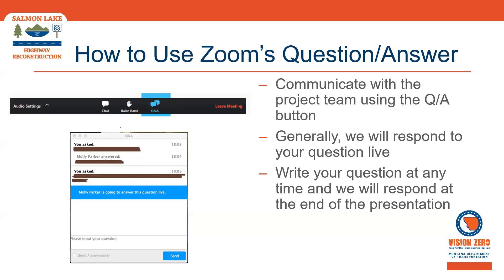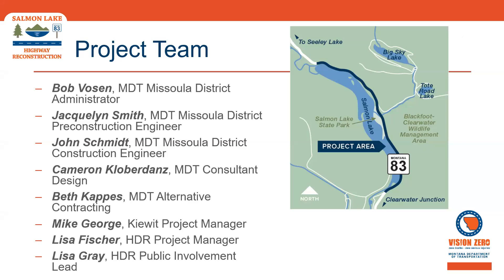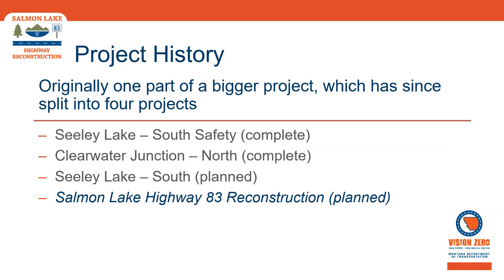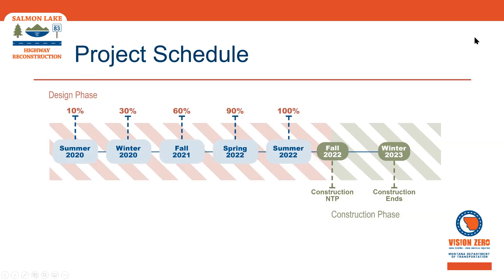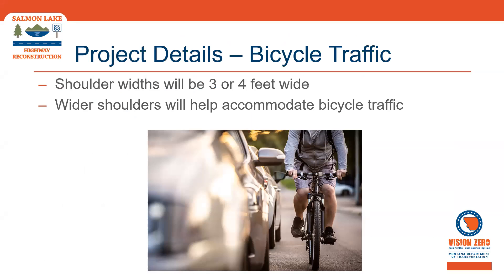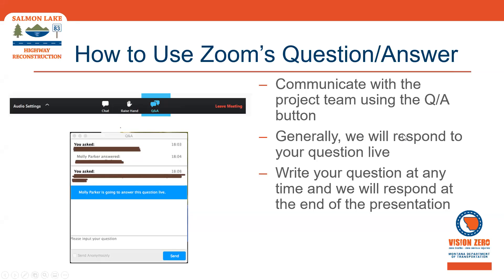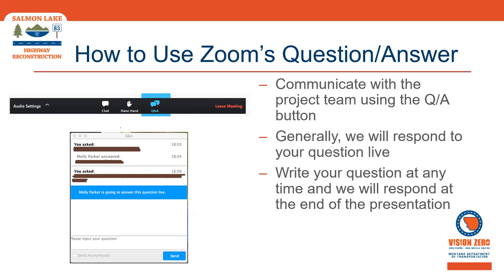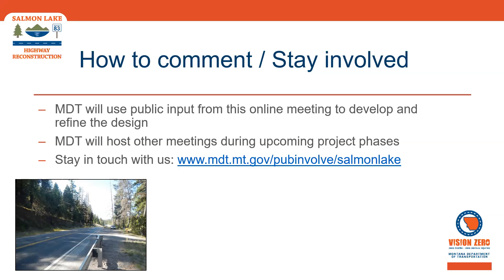Salmon Lake Highway 83 Reconstruction Project, Second Live Meeting (November 19, 2020 - PM)